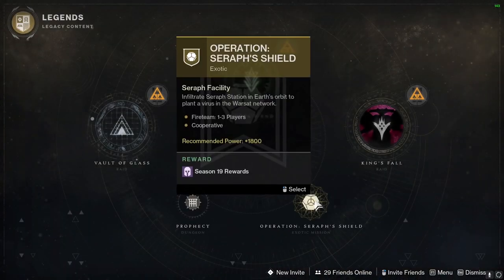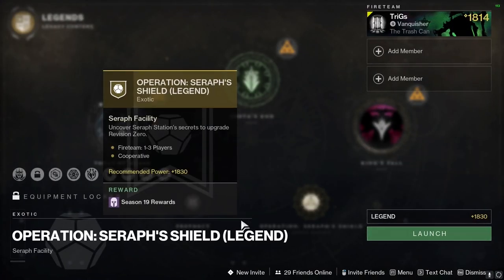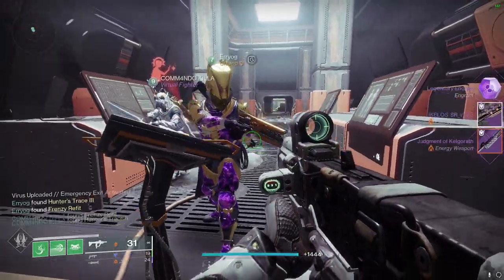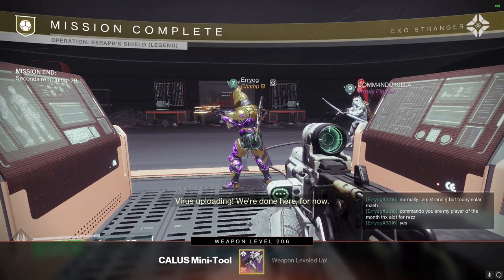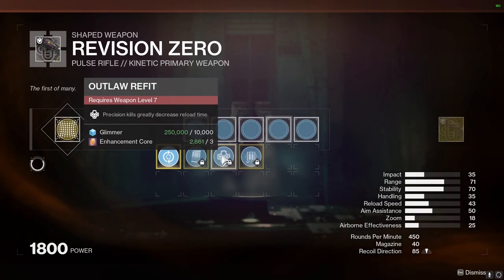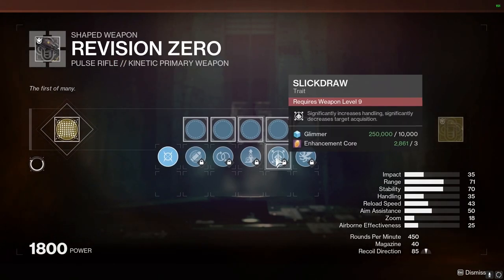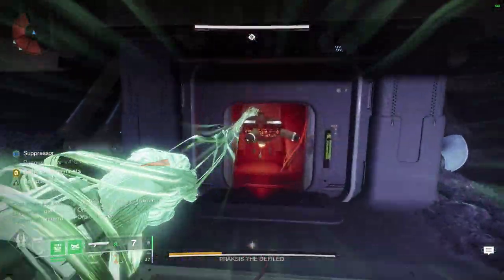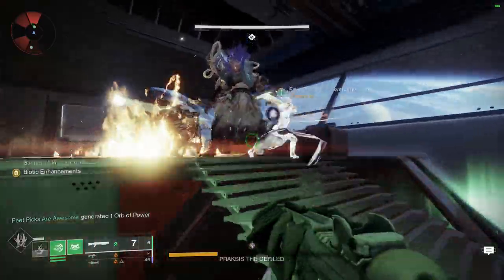How to get Revision Zero and its Catalysts? - Destiny 2 Season of the Witch